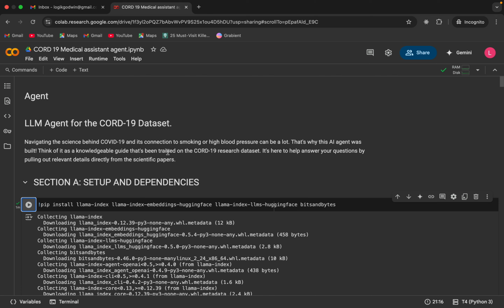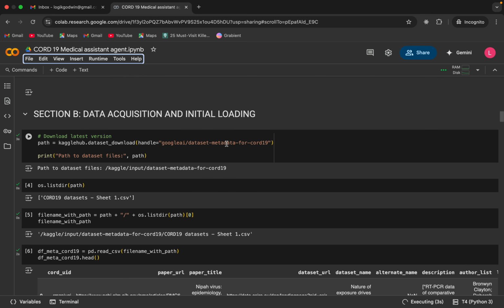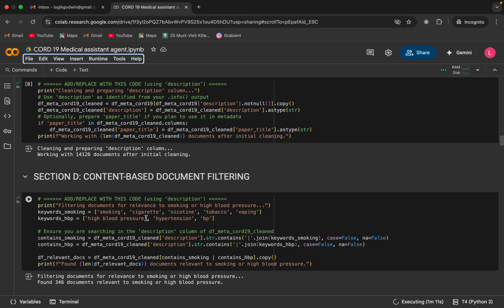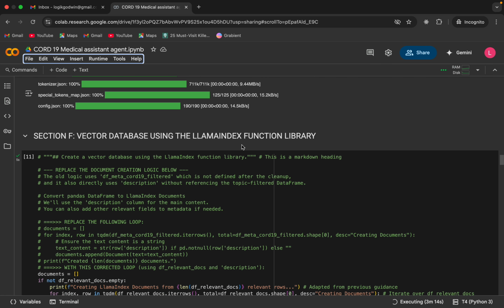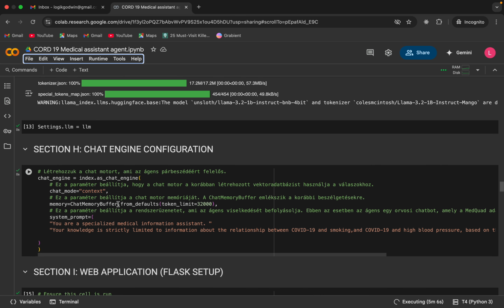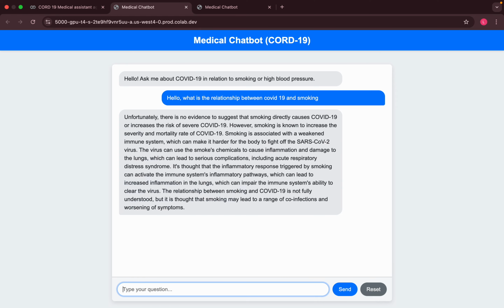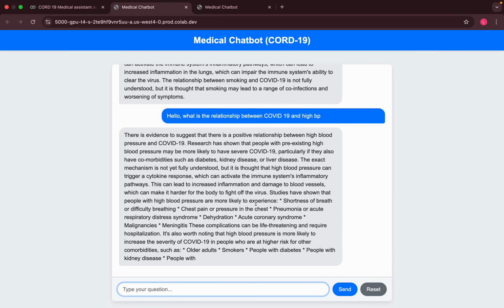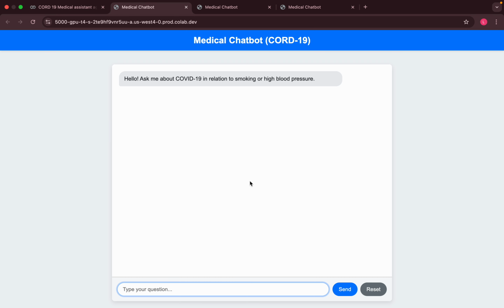CORD 19 LLM AGENT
Navigating the science behind COVID-19 and its connection to smoking or high blood pressure can be a lot. That's why this AI agent was built! Think of it as a knowledgeable guide that's been trained on the CORD-19 research dataset. It's here to help answer your questions by pulling out relevant details directly from the scientific papers.